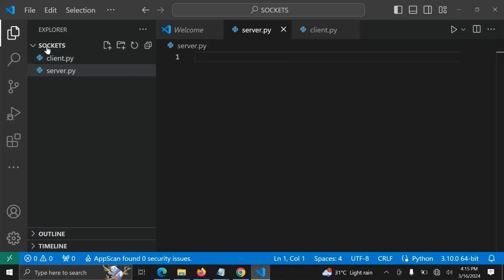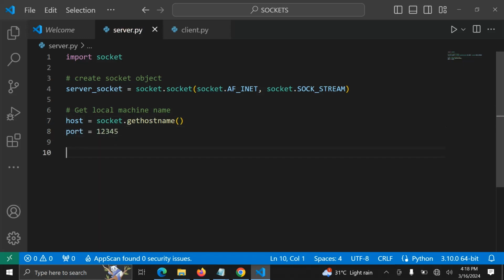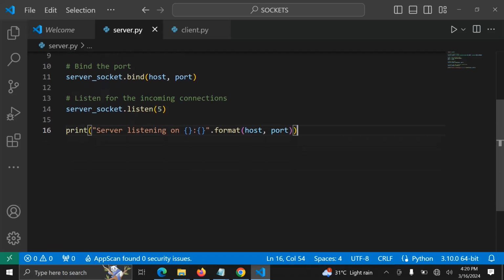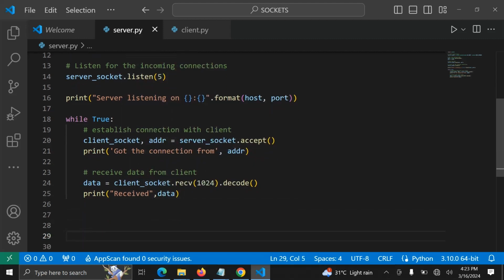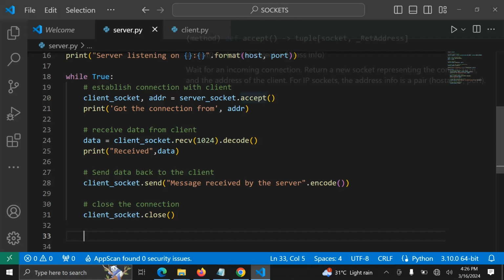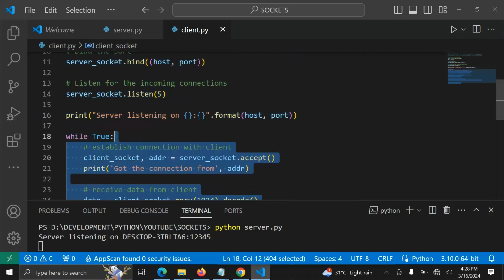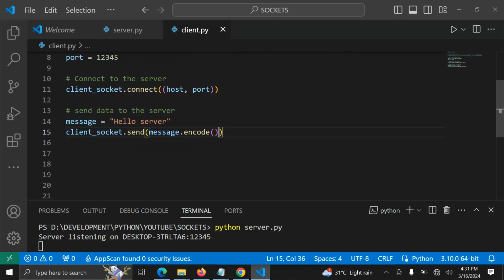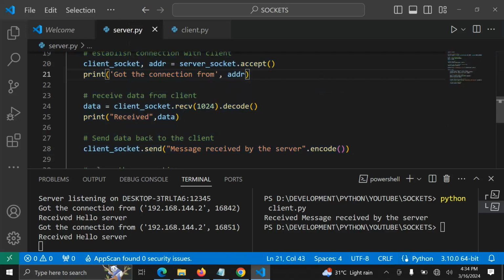Send data from Python socket client to socket server